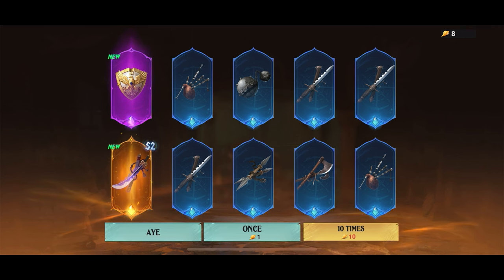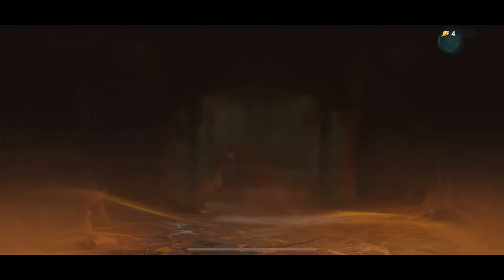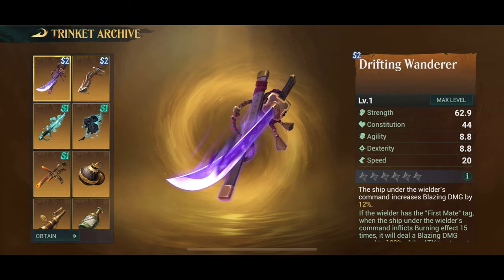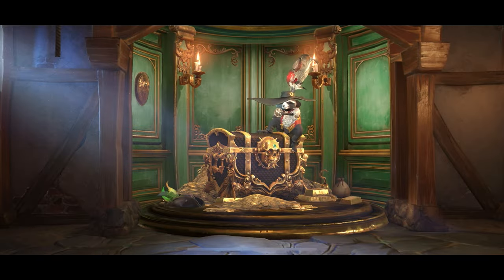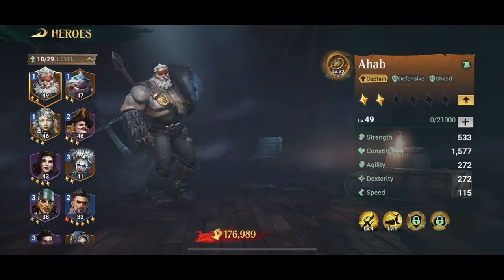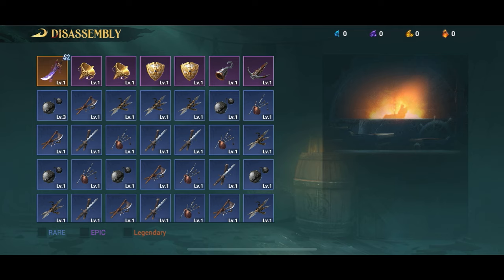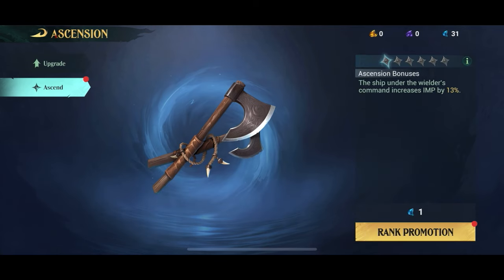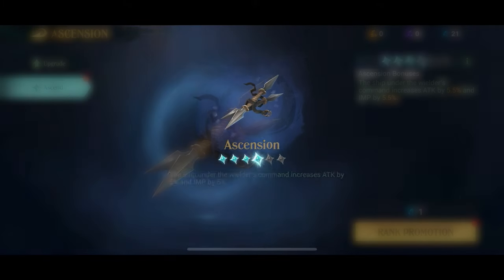Sea of Conquest - Trinkets Tips & tricks (Guide #24)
Pirate trinkets are a new feature for your heroes in Sea of Conquest Season 2. Learn how to get the, use them and upgrade them!